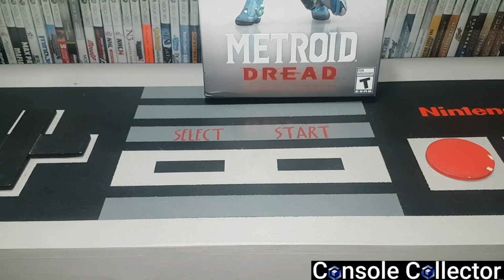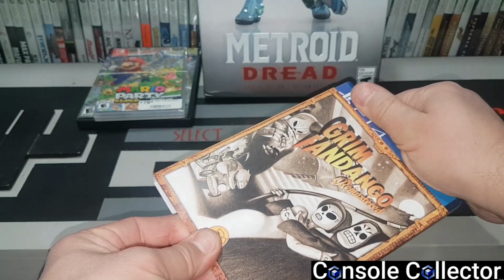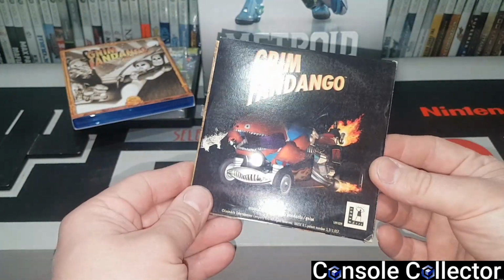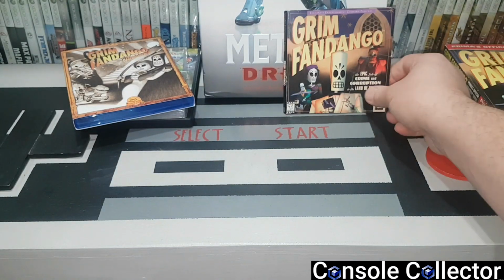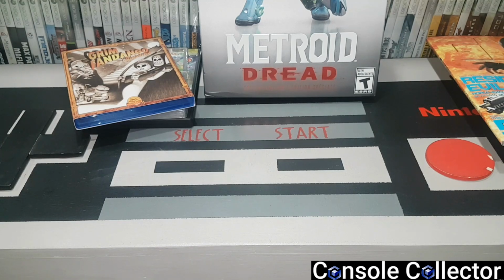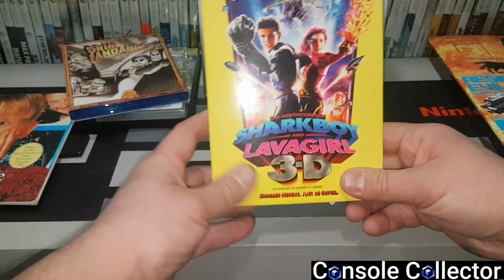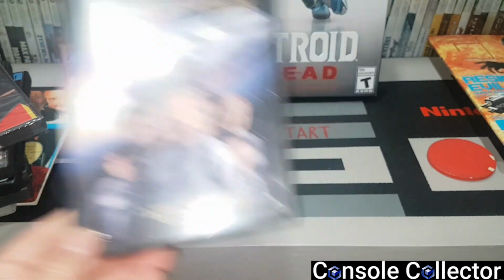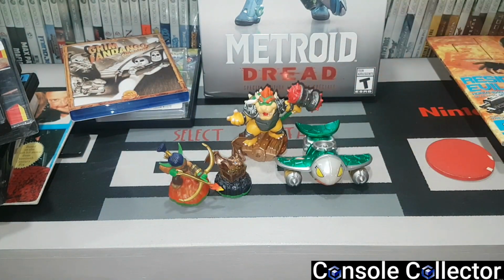Grim Fandango Pick Up +More!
Hey everybody!

Today's video we take at some awesome recent pick ups, including the elusive Grim Fandango!